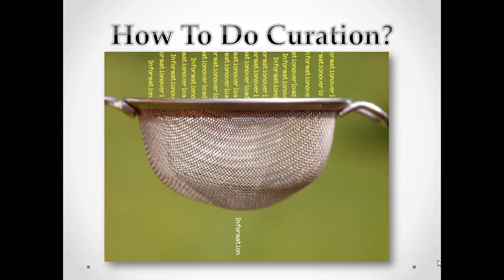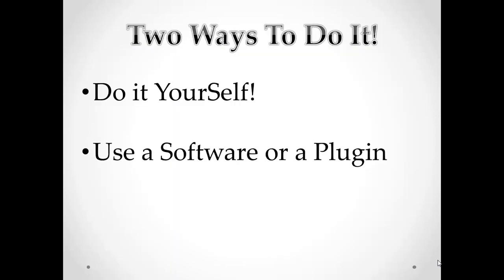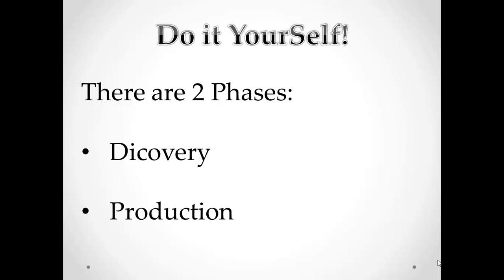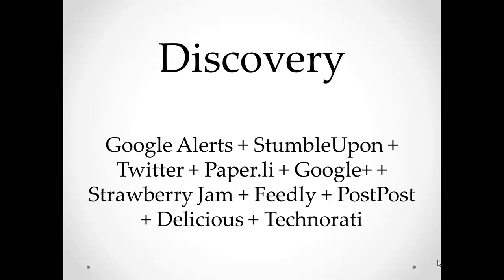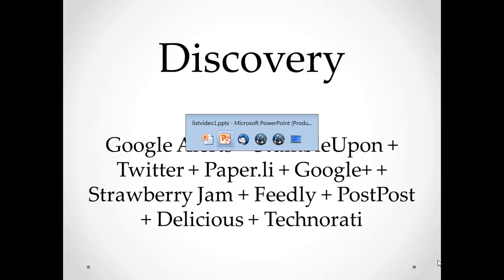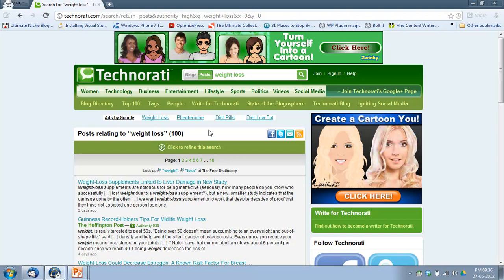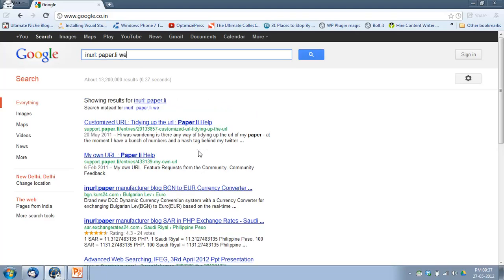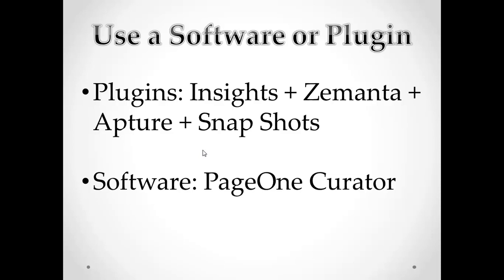Content Curation - What, Why & How!